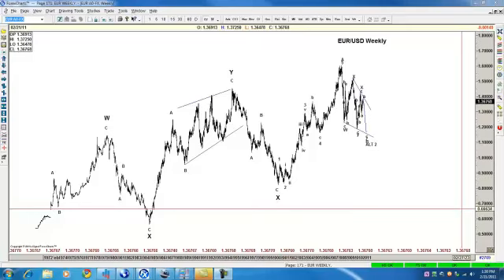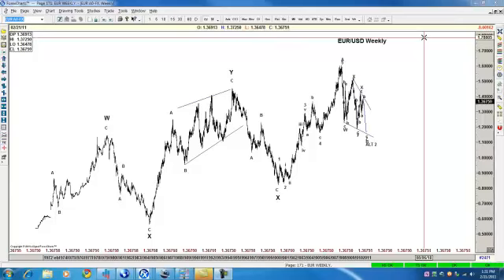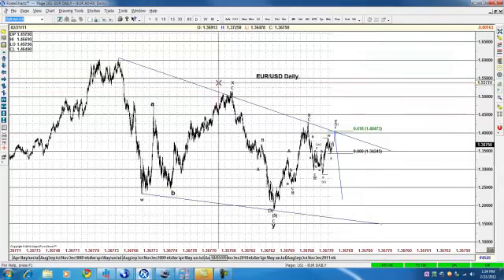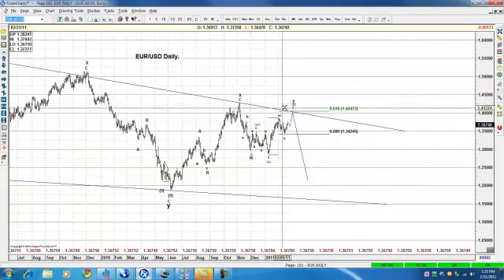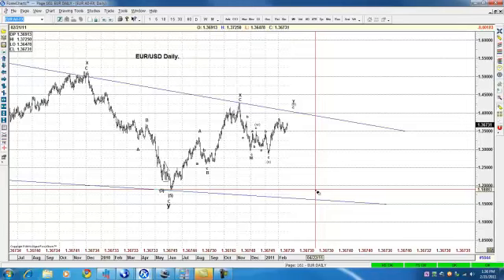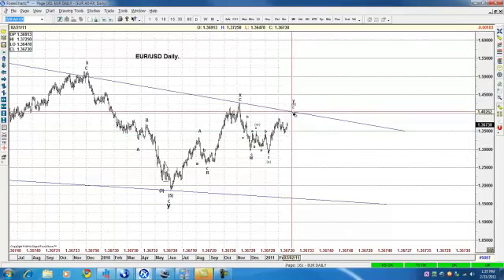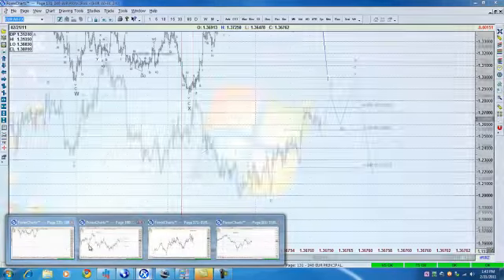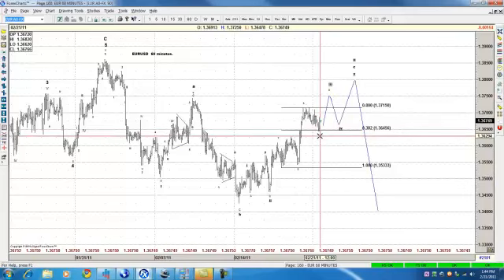EURUSD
EURUSD | ELLIOTT WAVE FORECAST